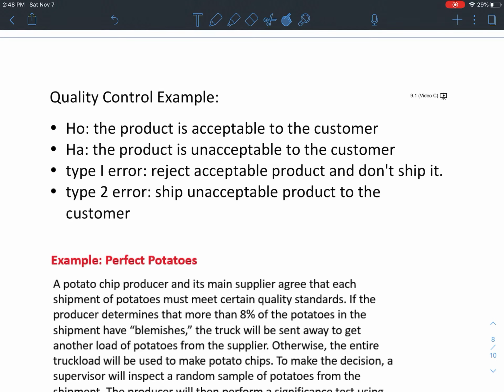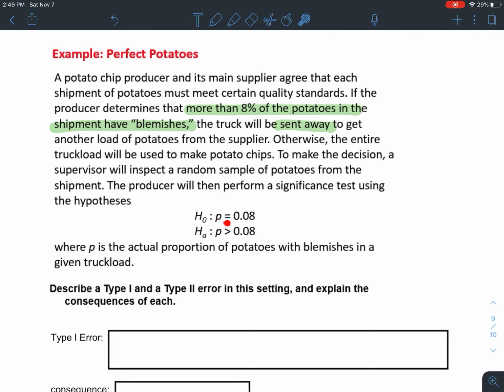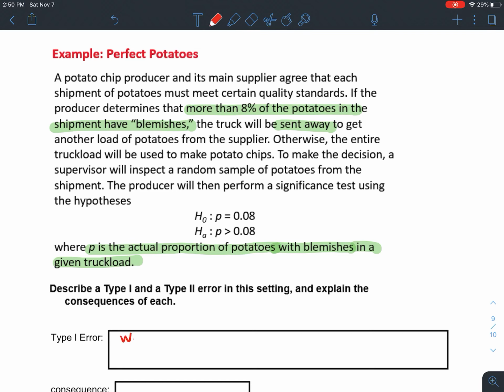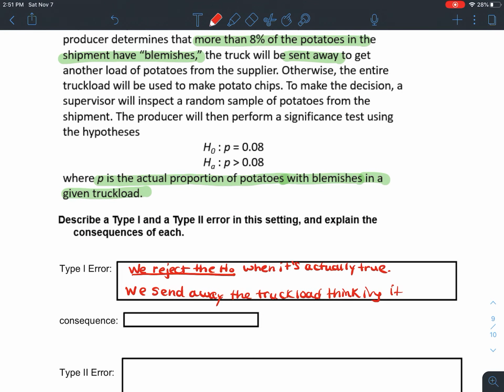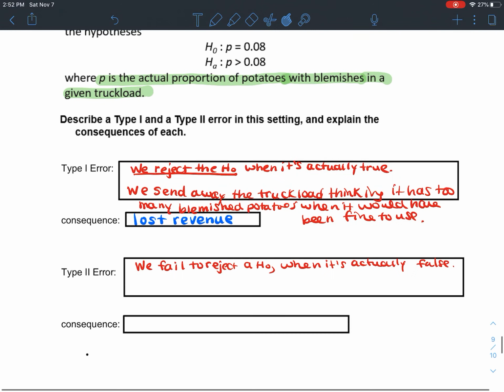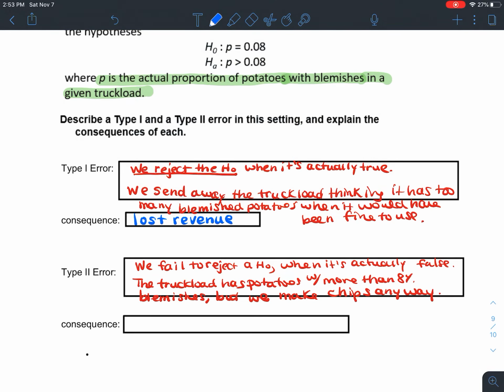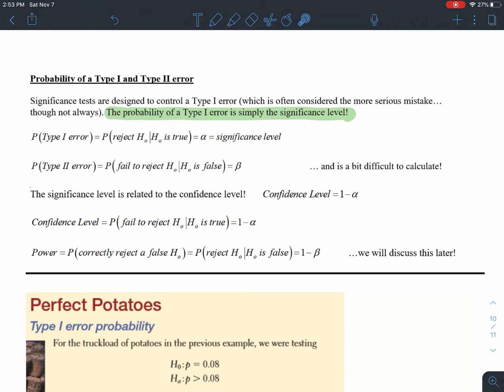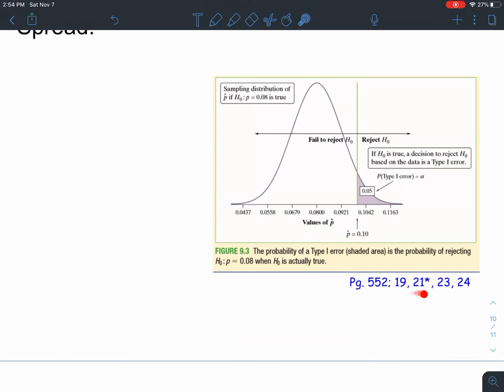AP Stats 9.1 Video C (More on Type I and Type II errors in context)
More on Type I and Type II errors in context